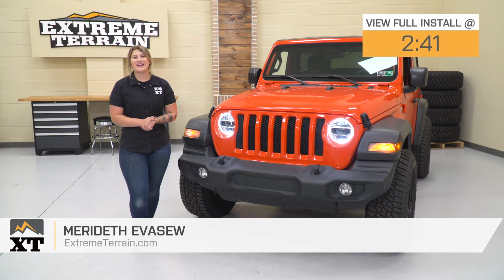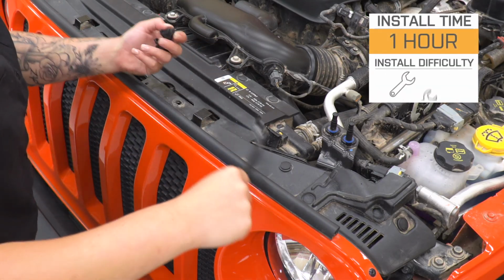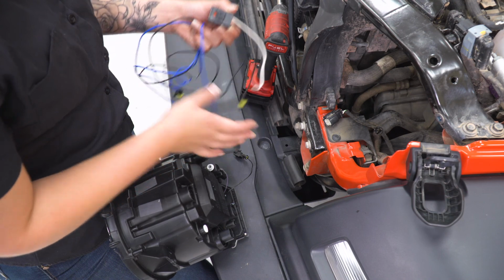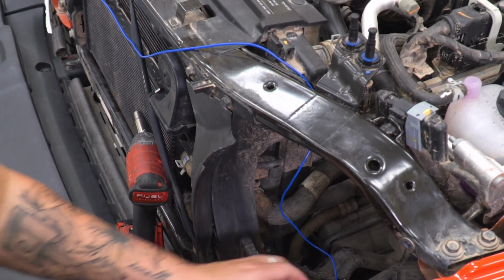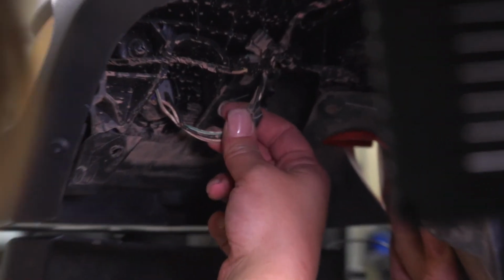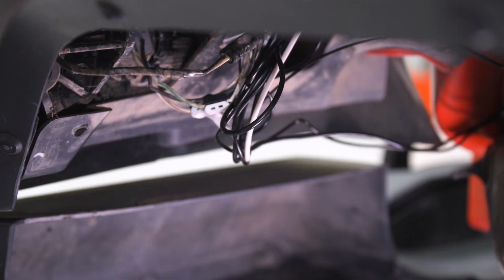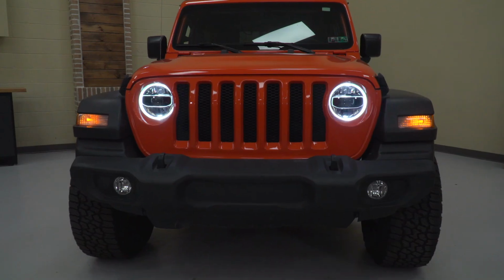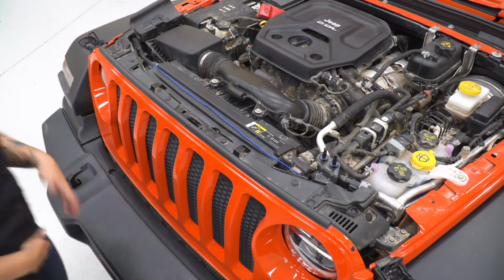Jeep Wrangler JL Skyline LED Headlights Review & Install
Utilizing a projector lens design, these Skyline LED Headlights will light up the road ahead with a bright focused beam for better nighttime visibility. While the stylish accent LED halos ensure that you are visible day or night by distracted drivers.

Manufactured from OEM grade materials, these Skyline Headlights are assembled to precise standards for long-lasting quality. These Projector Headlights feature durable, black plastic housings with crystal clear polycarbonate lenses and modern LED lighting. Each light is weather-sealed to prevent dirt and moisture from harming the state of the art electronics.